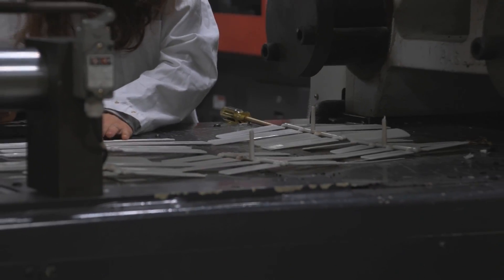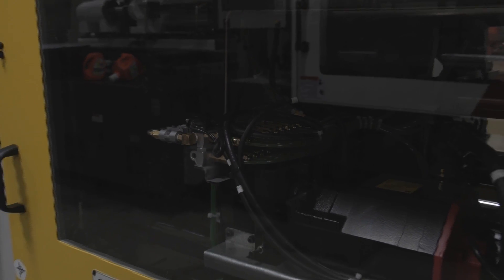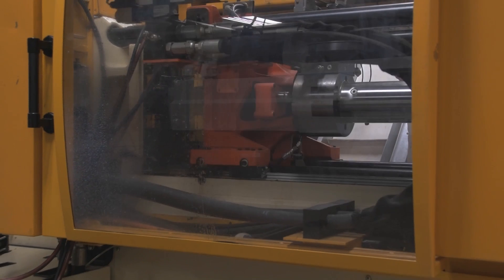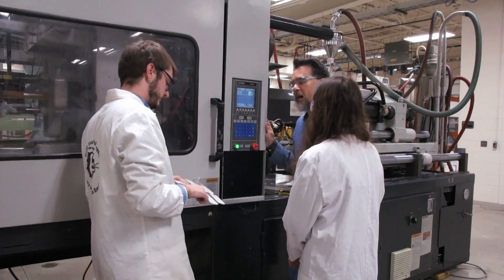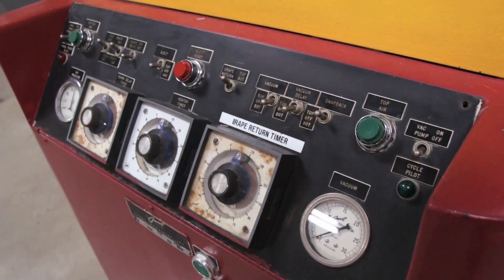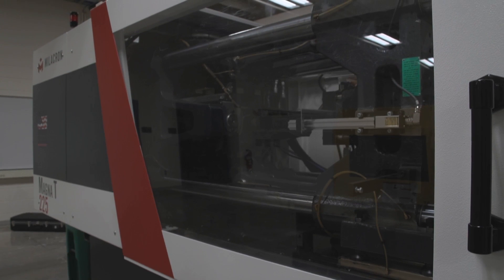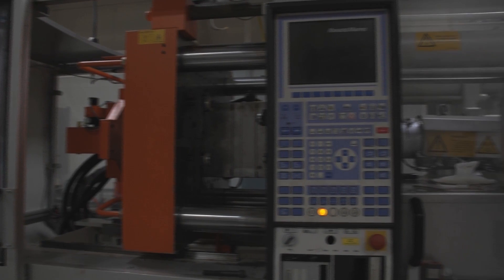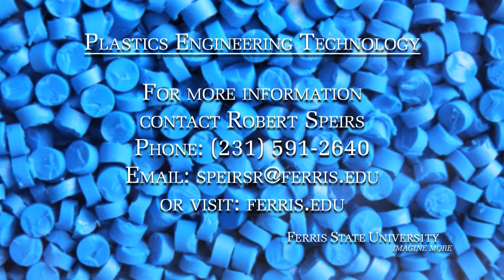Program Spotlight: Plastics Engineering Technology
Students in the School of Digital Media’s Television and Digital Media Production program at Ferris State University produced this feature.